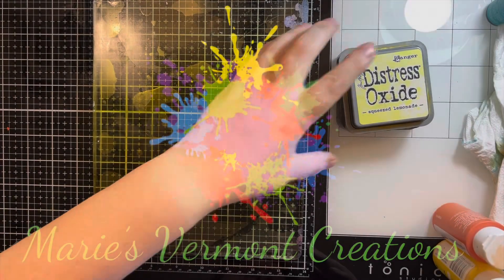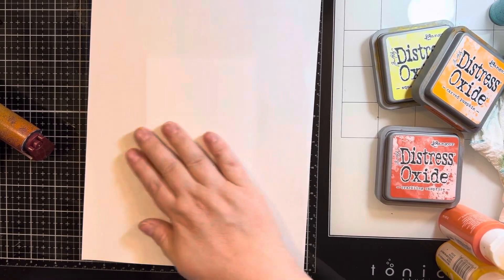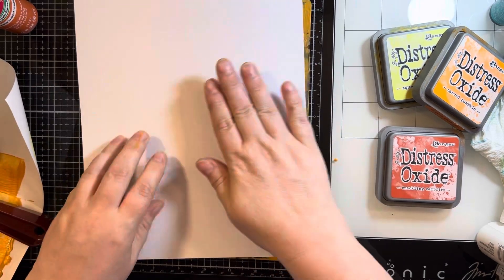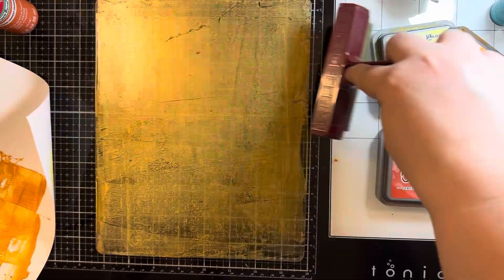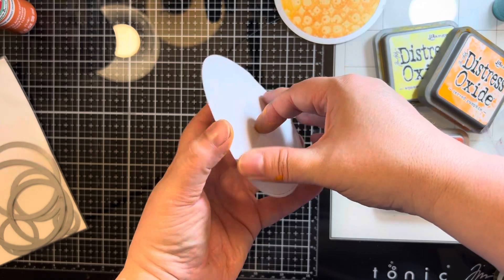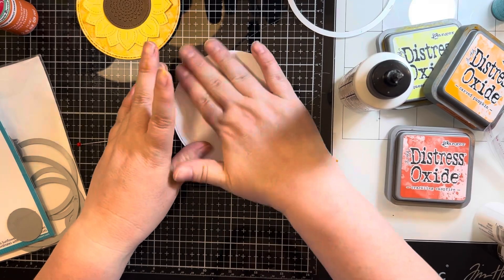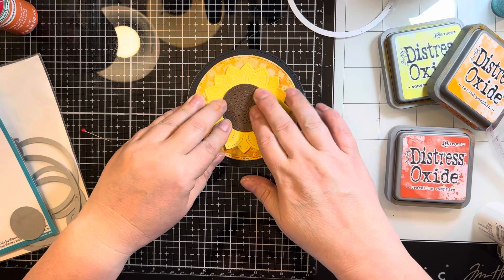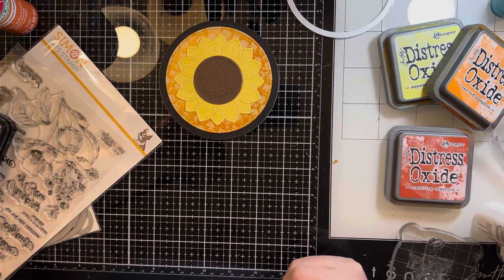June 2024 Collaboration with Michele from Scrapsecrets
Michele challenged me to create a shaped card using my gelli plate and a color palette I don’t normally use.

Mariesvermontcreations.home.blog